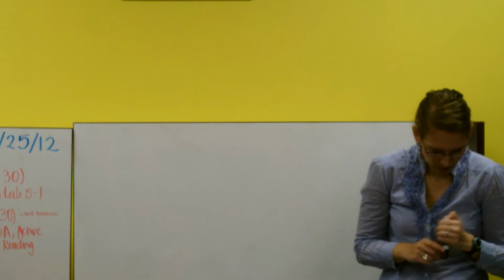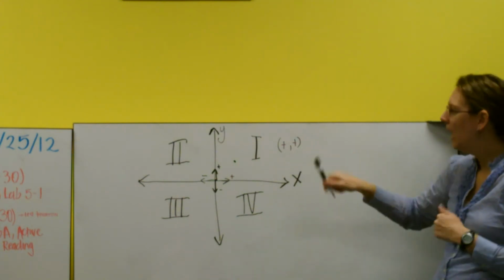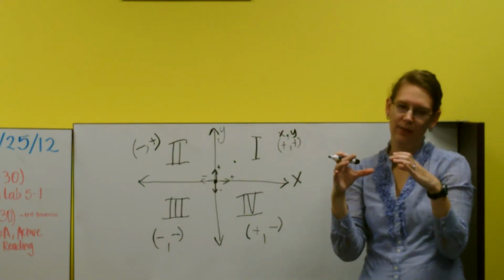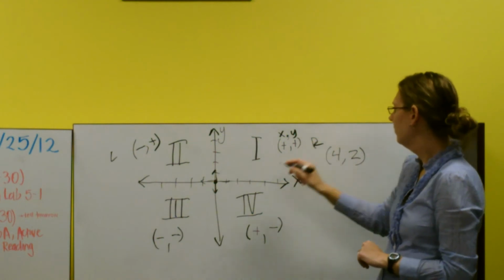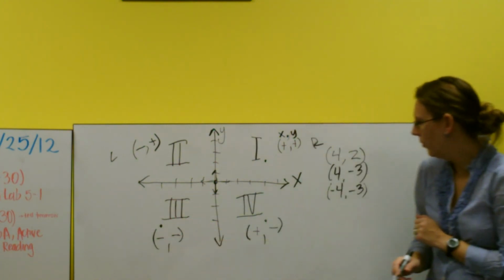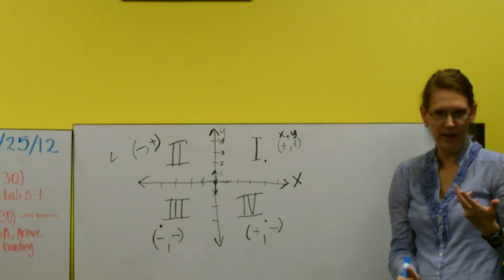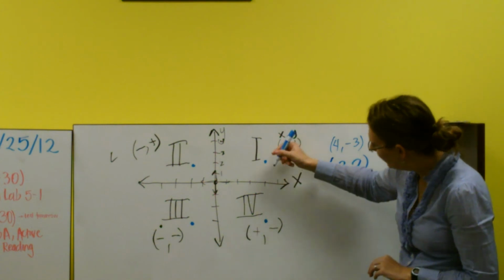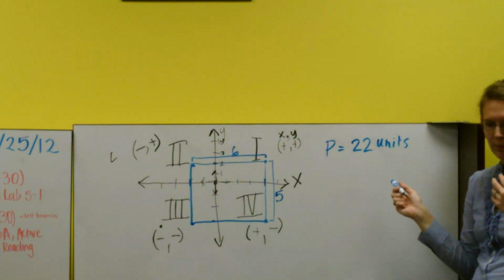PreAlgebra Lesson 38